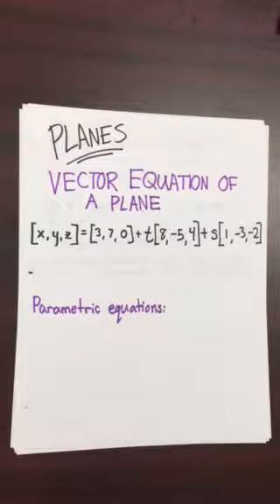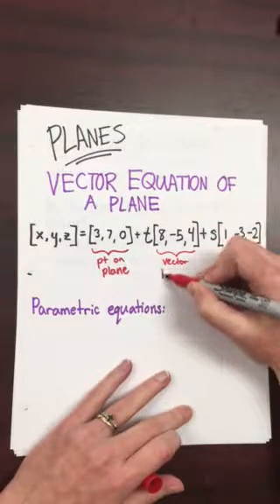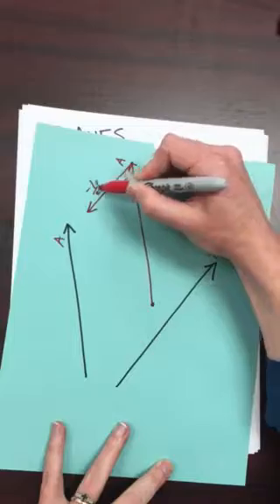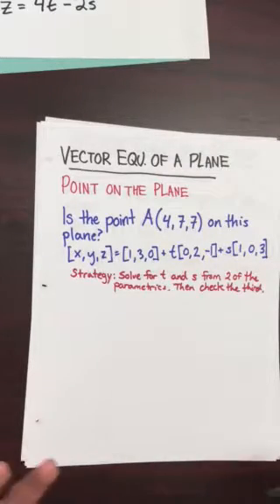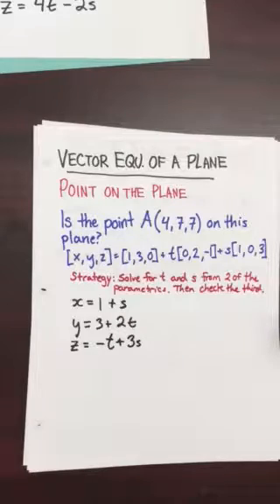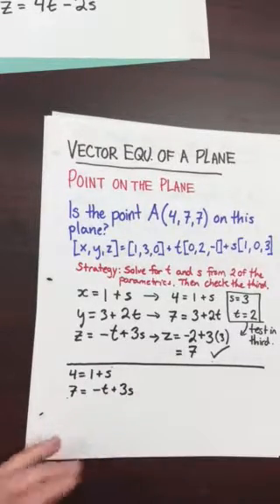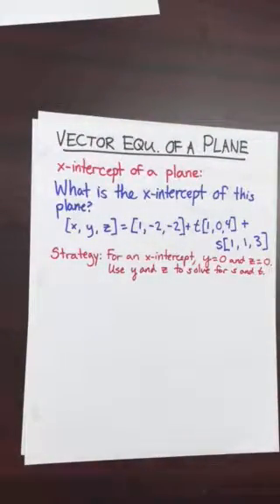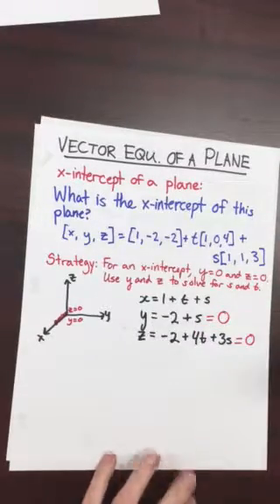2a-vector equation of a plane